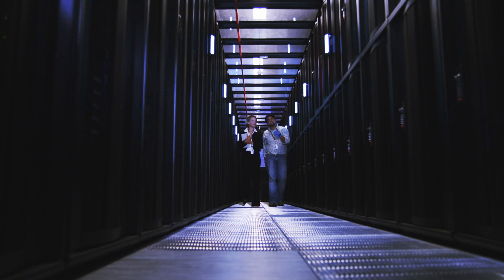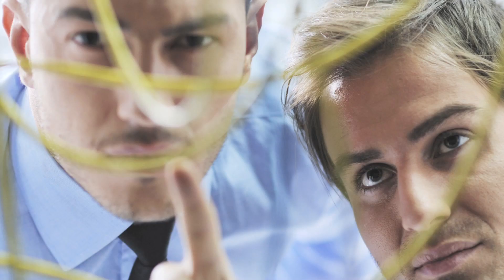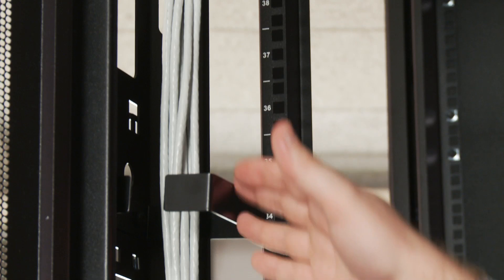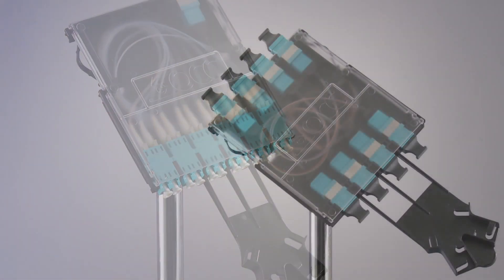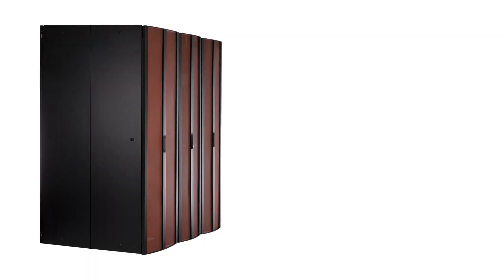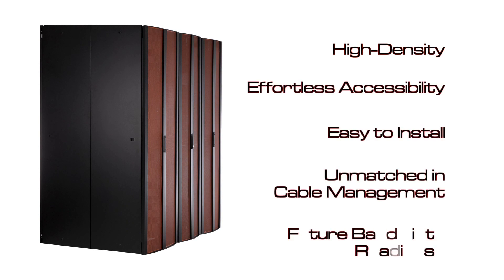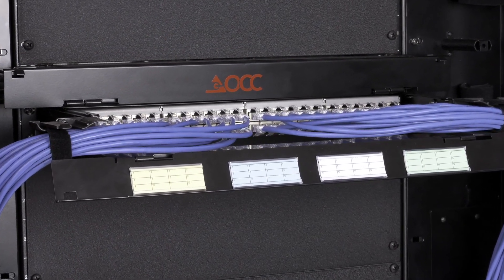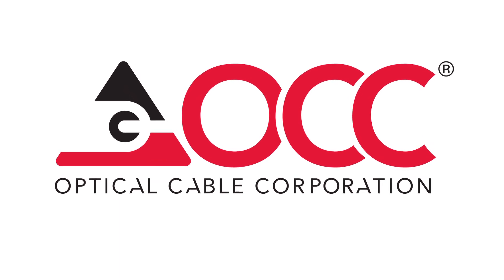Procyon Solution - Overview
OCC introducers Procyon™, a new family of structured cabling products featuring industry-leading performance, density, accessibility and cable management features designed for use in various applications, including data centers.  OCC's Procyon family of products includes copper and fiber panels with integrated cable management systems, high-density fiber cassettes, cabinets, and more.